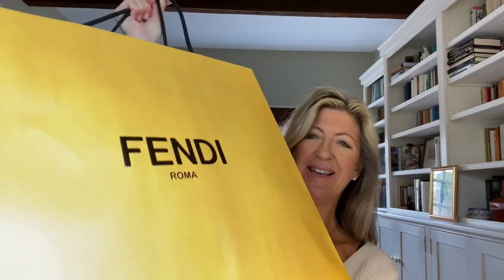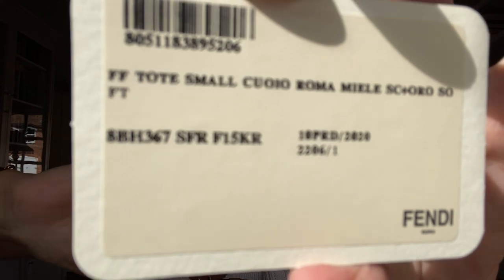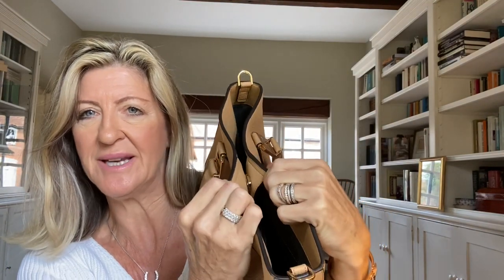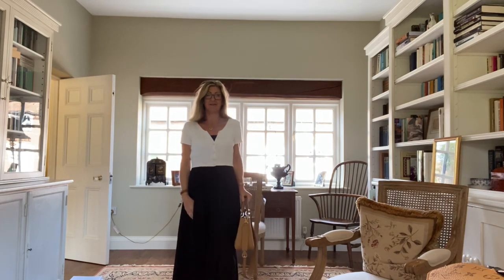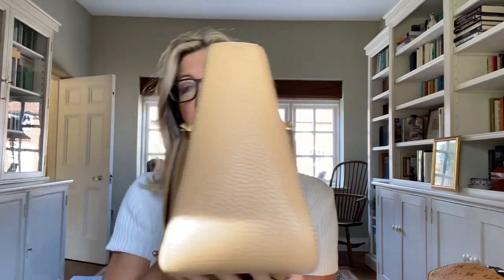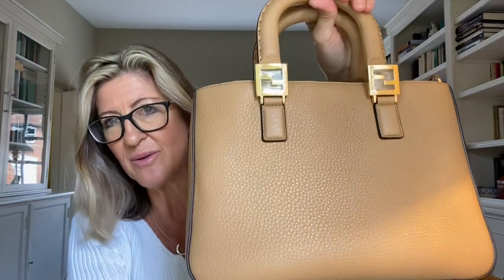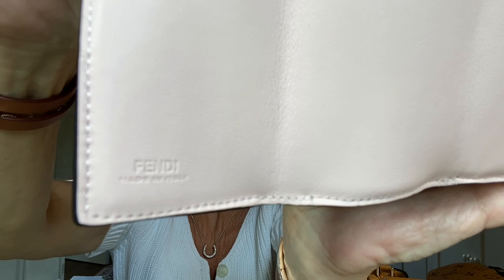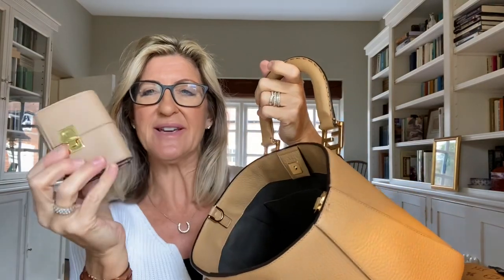FENDI small tote - Selleria leather bag and Peekaboo wallet for under £1500!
FENDI small tote and Peekaboo wallet bought at Bicester Village Outlet mall.  Great prices and superb quality!  This brand seems so underrated to me.  Why does it not get more love on social media?